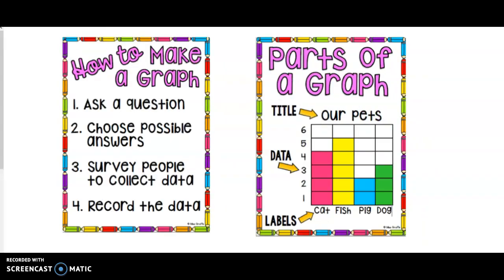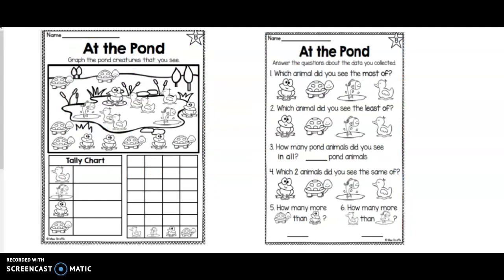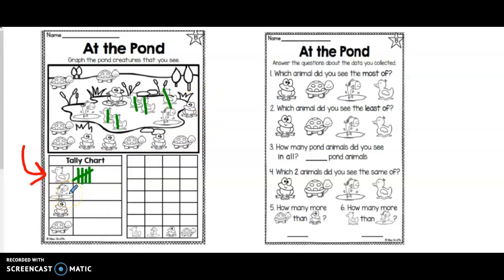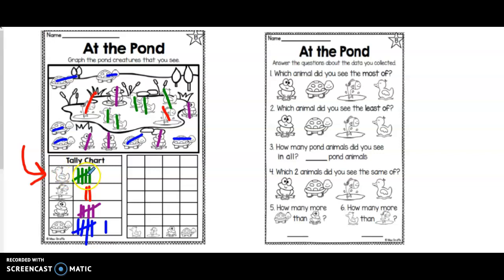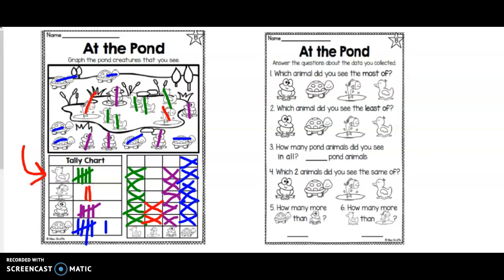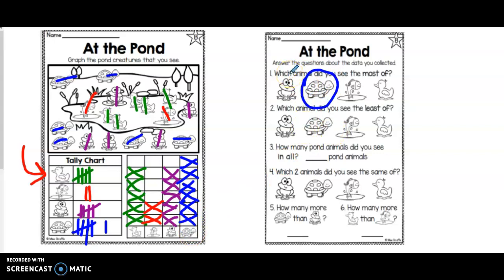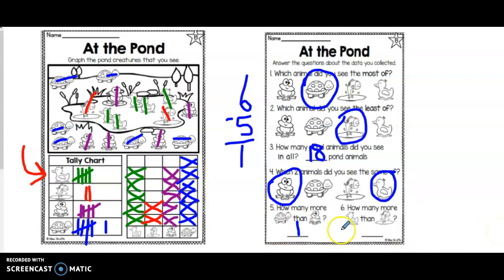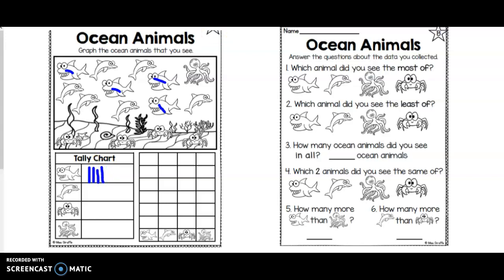Bar graphs April 27